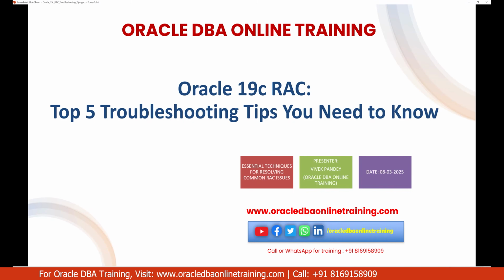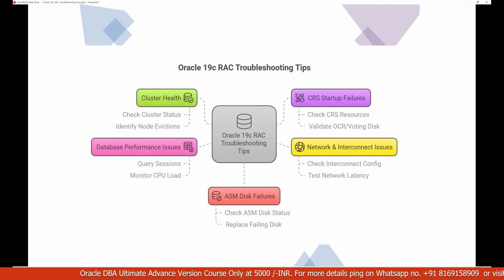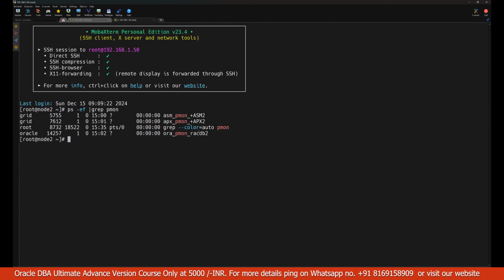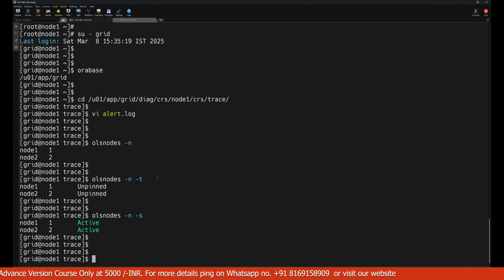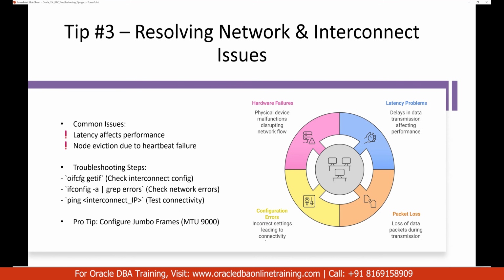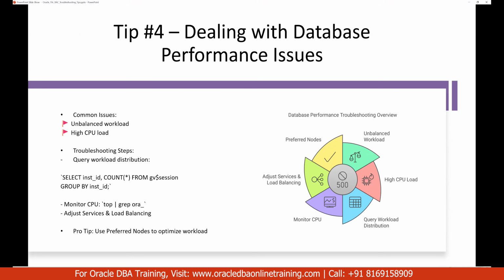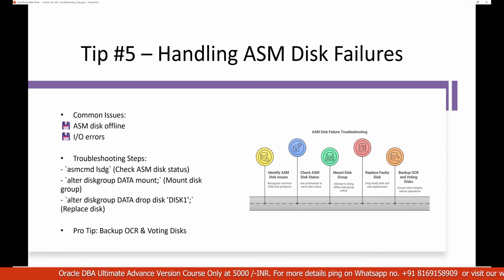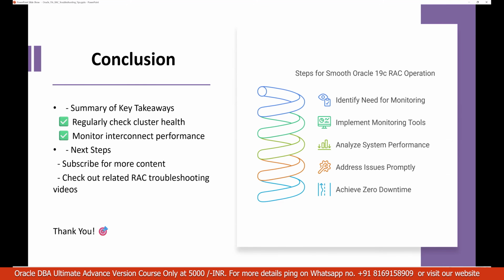🚀 Oracle 19c RAC Troubleshooting: Top 5 Expert Tips to Fix Common Issues 🚀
Are you struggling with Oracle 19c RAC issues? In this video, we cover the top 5 troubleshooting tips every Oracle DBA needs to know to keep their RAC environment stable and high-performing.

🔍 What You'll Learn:
✅ How to diagnose and fix Oracle RAC node eviction issues
✅ Troubleshooting interconnect and network latency problems
✅ Dealing with OCR and Voting Disk corruption
✅ Resolving performance bottlenecks in Oracle 19c RAC
✅ Handling Clusterware and CRS failures effectively

✔️ Oracle DBAs
✔️ RAC Administrators
✔️ IT Professionals managing high-availability databases

1) Loyalty badges
2) Emojis
3) Exclusive members-only videos
4) Early access to new videos
5) Priority comment replies
6) Exclusive DBA content on various topics

For those curious about my PC setup:

1. RAM: Corsair Vengeance LPX 16GB DDR4 3200MHz - Buy
2. SSD: Seagate Barracuda Q5 1TB Internal SSD - M.2 NVMe PCIe Gen3 ×4 - Buy
3.
4.
5. Cabinet: Ant Esports ICE-300TG Mid Tower Gaming Cabinet - Buy
6. Monitor: LG 22 inch IPS Monitor - Full HD - Buy
7. Microphone: Boya BYM1 Omnidirectional Lavalier Condenser Microphone - Buy